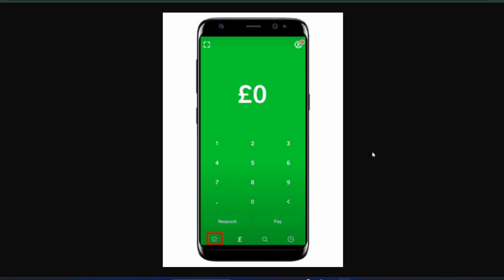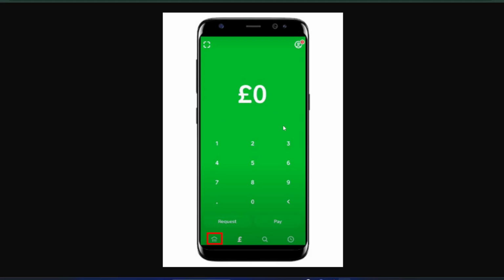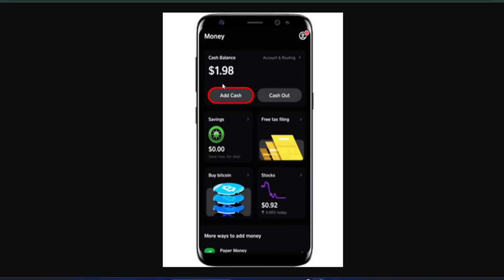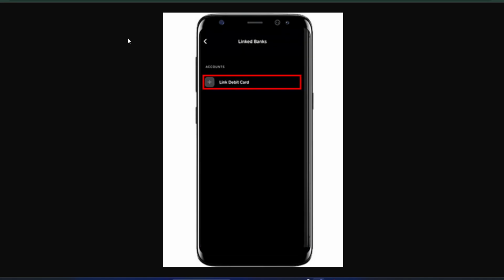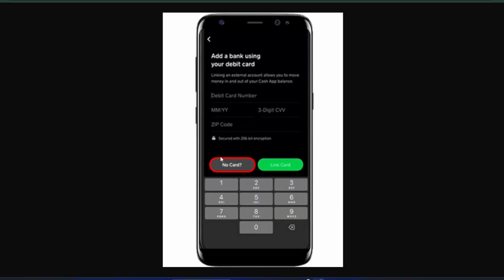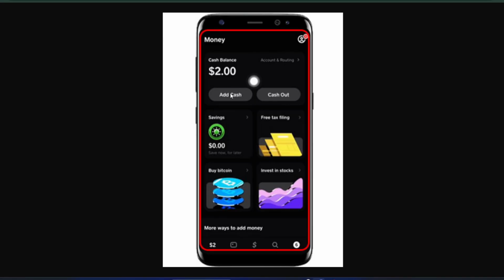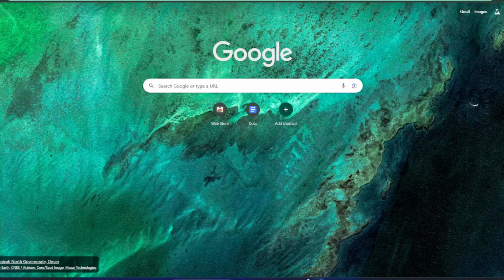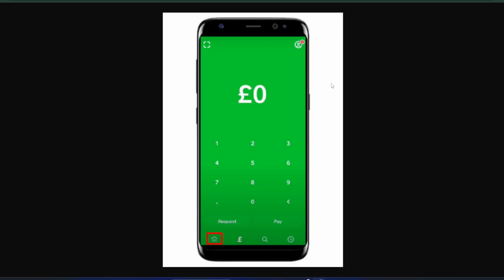How To Easily Add Money Into Cash App - 2025 (Step by Step)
- How to easily add money into Cash App
In this video, How To Easily Add Money Into Cash App, you will learn step by step how to add funds directly to your Cash App account using your linked bank account, debit card, or cash deposit options. This quick guide makes it simple to transfer money, load balance, and manage your Cash App wallet safely and effectively.